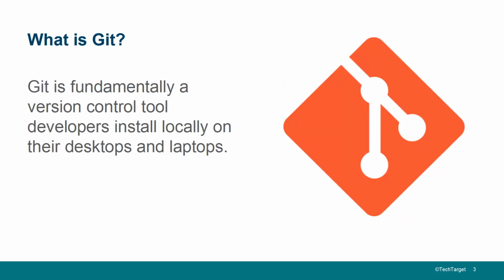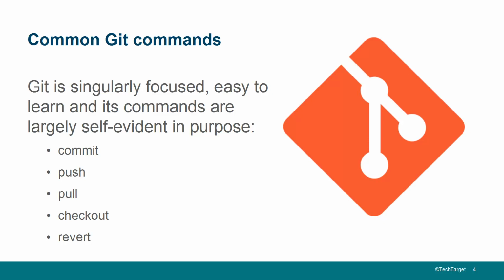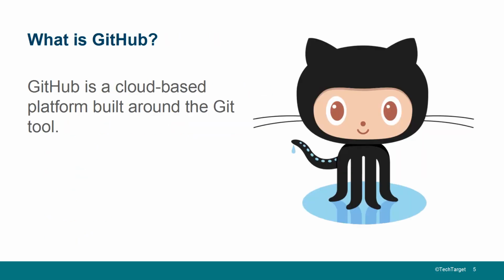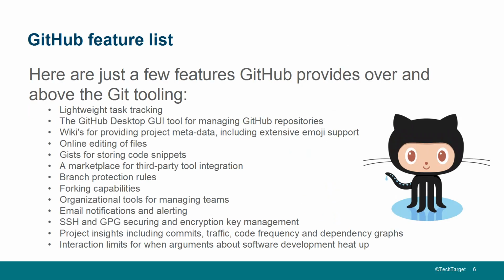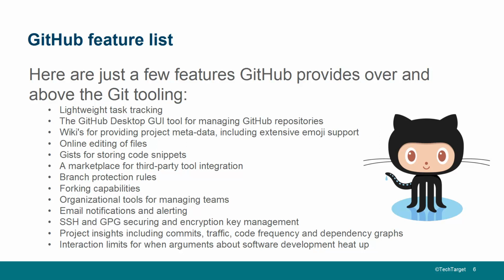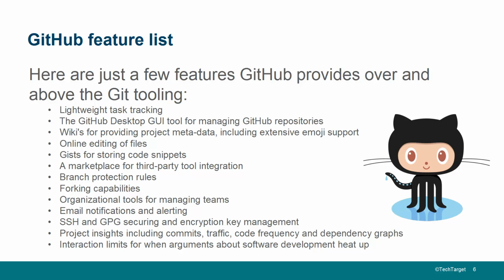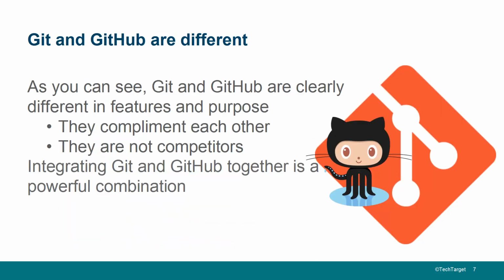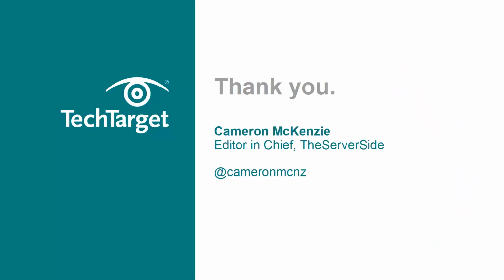Here are the differences between GitHub and Git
It's not uncommon for those new to version control to ask for a Git vs. GitHub comparison. There are many ways in which GitHub and Git are similar, but there are significant ways in which they are different. Here we answer the question "what is Git and GitHub", while showing you why the two tools work so well together. This is all based on an article published on TSS: